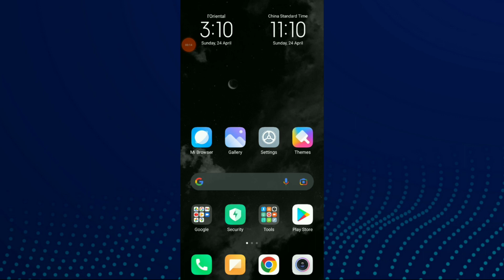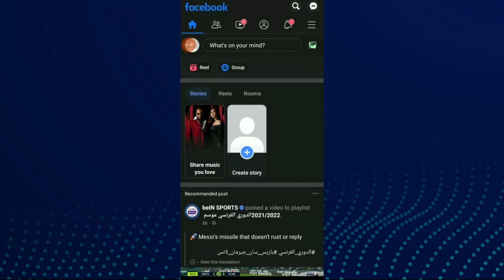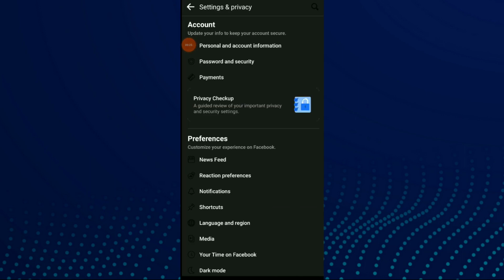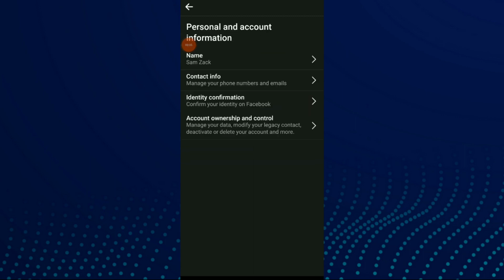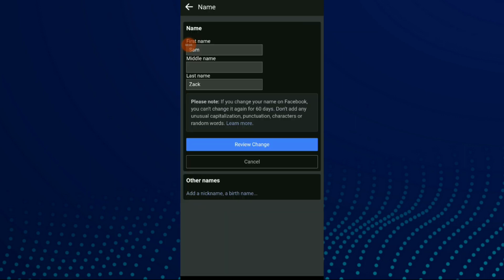How To Change Your Name On Facebook App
My idols on YouTube:
Mike Vestil
Ali Abdaal
biaheza
Kevin David
Incognito Money
Sara Finance
Everyday Money
Channel Makers
Vidiq
SuperHumans Life